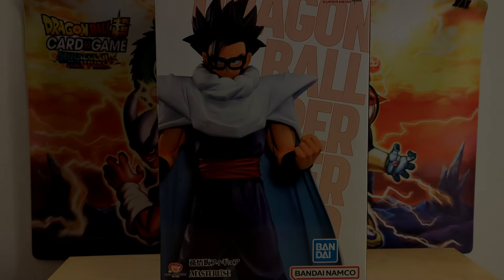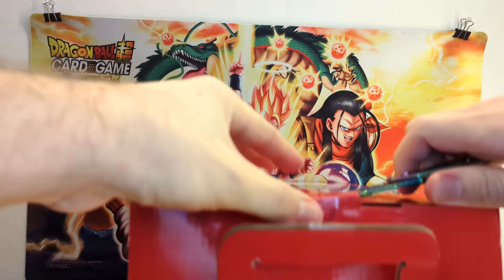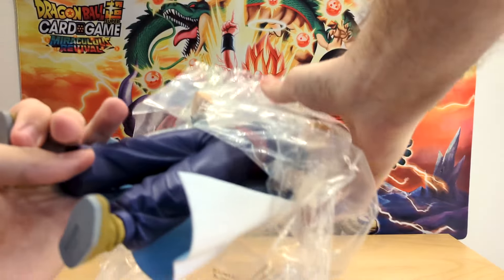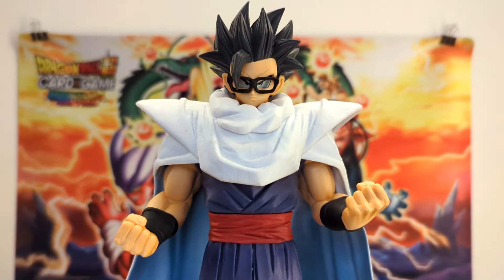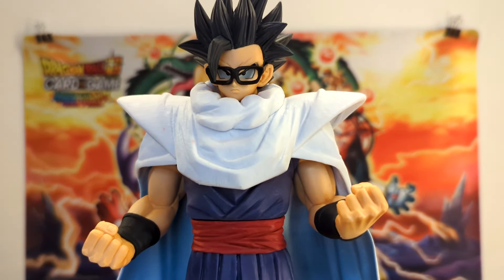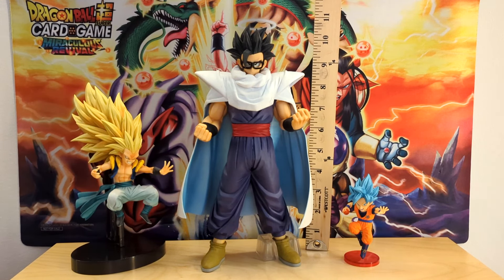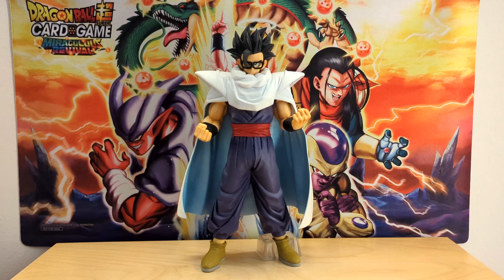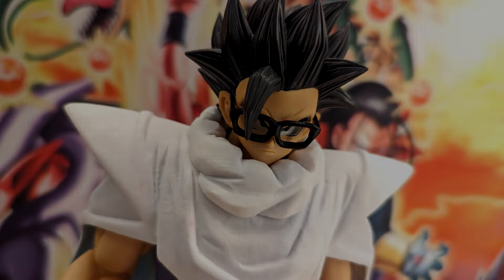BASICALLY PERFECT! Masterlise Gohan with CAPE Dragon Ball Super Super Hero Figure Unboxing!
What did you do with Pan?!

(If you buy from here, I get a bit of a cut with no extra cost to you!)

Credits